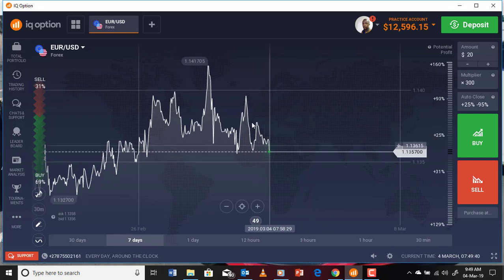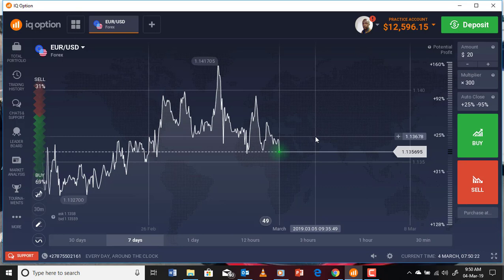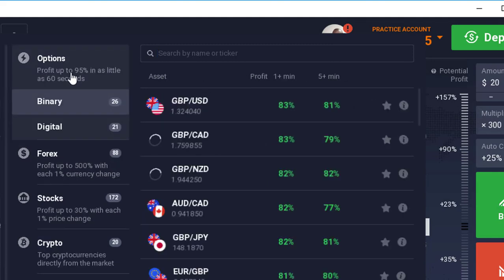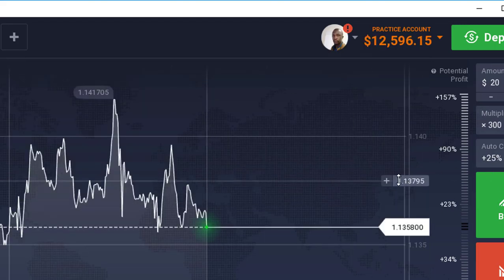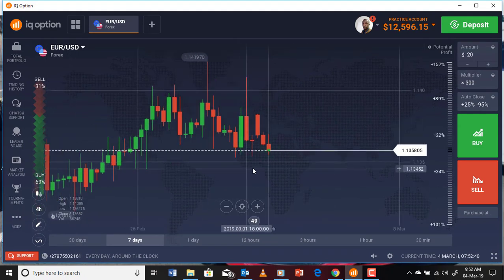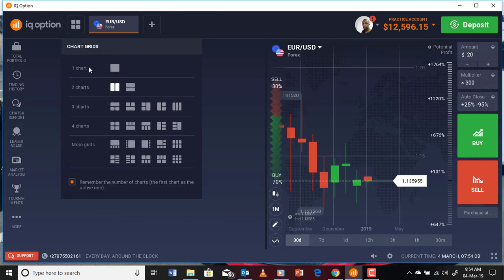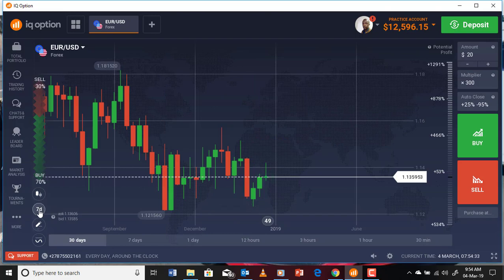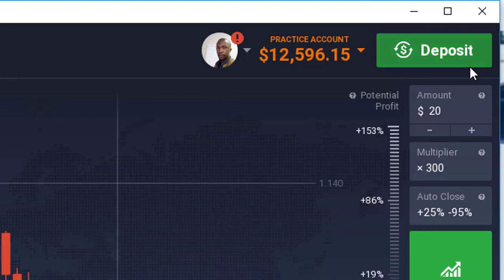forex introduction 2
using fractal indicator beginner